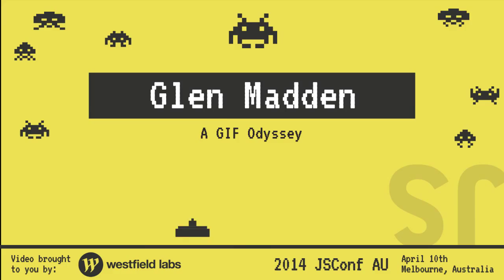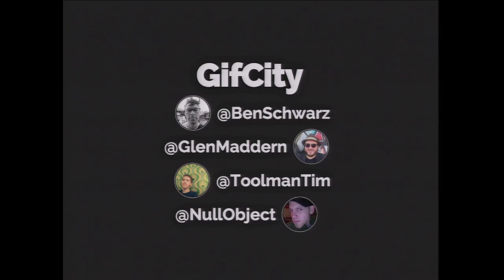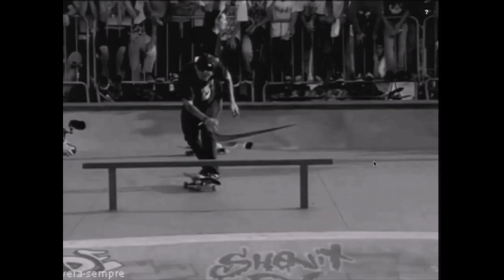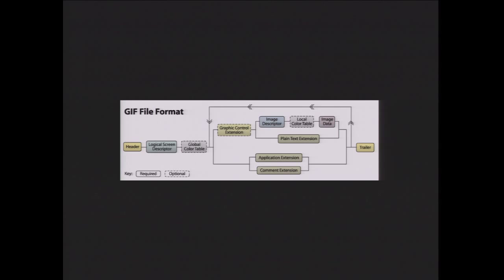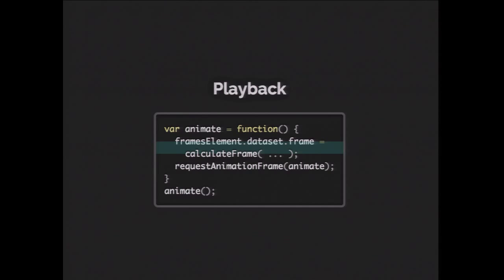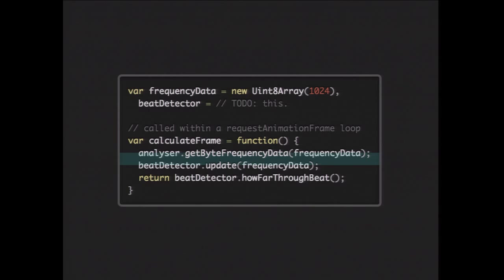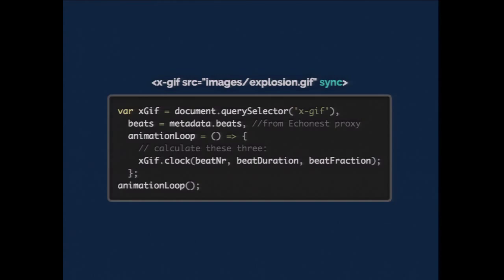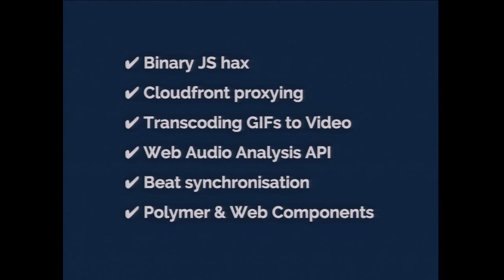Glen Maddern: A GIF odyssey | JSConf.au 2014